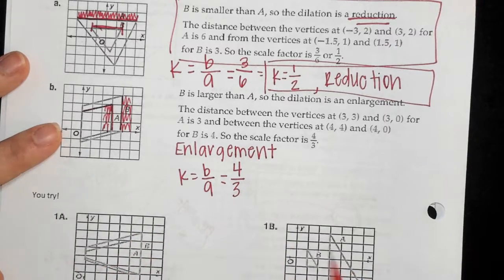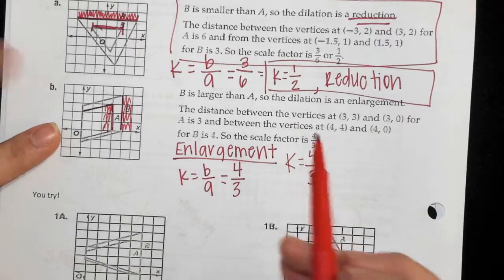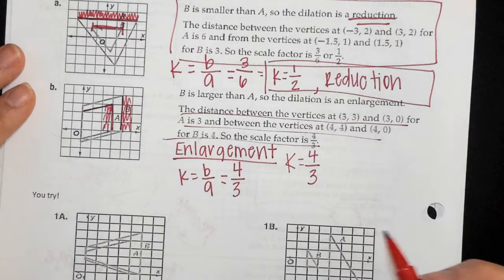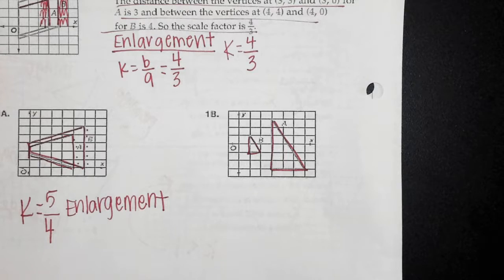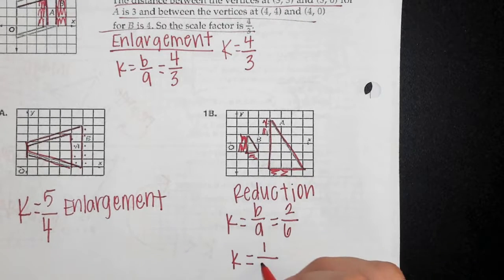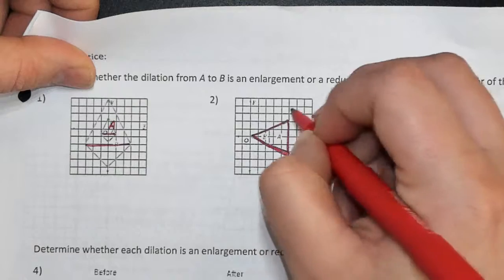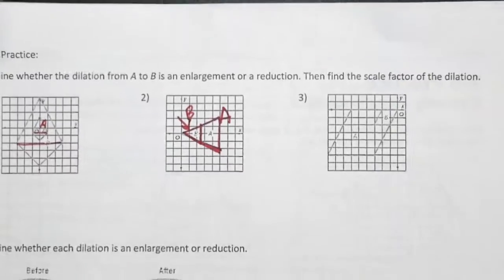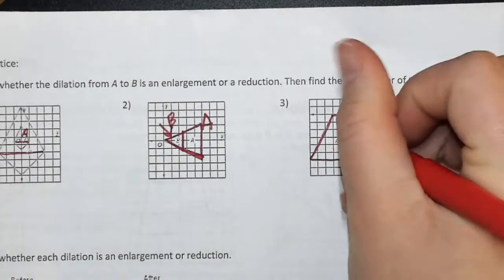7 6 Similarity Transformations